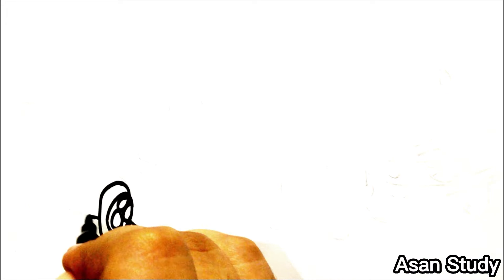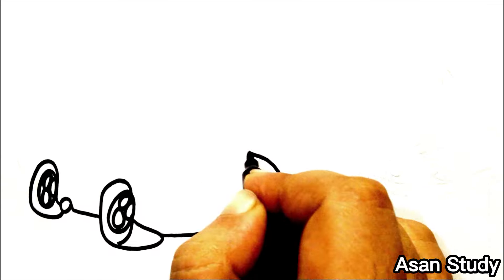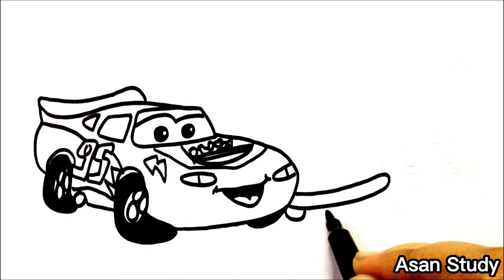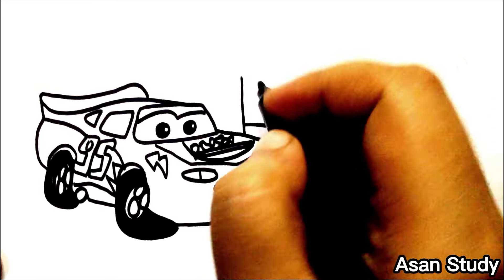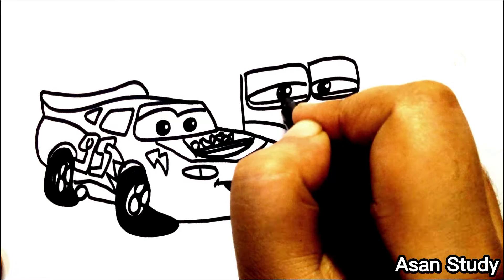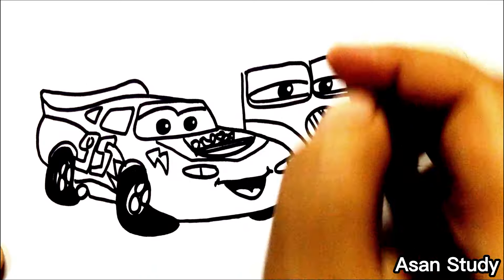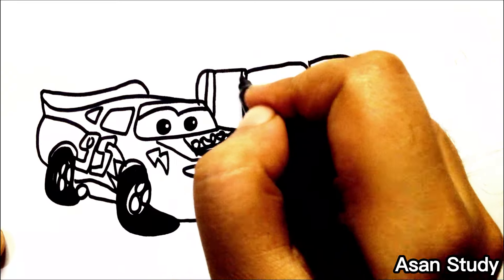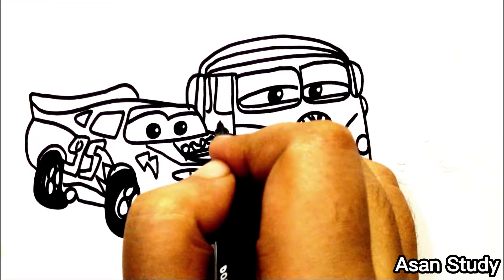How to draw Lightning McQueen | Cars 3 | Drawing Lightning McQueen, Tow Mater | Disney Pixar Cars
In this video we will draw the characters of cars 3 in an easy way...!